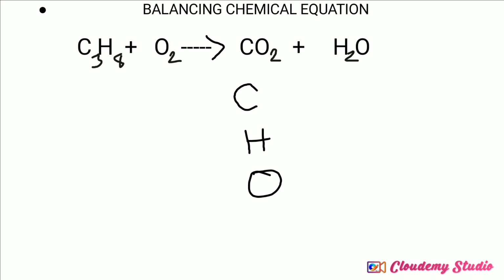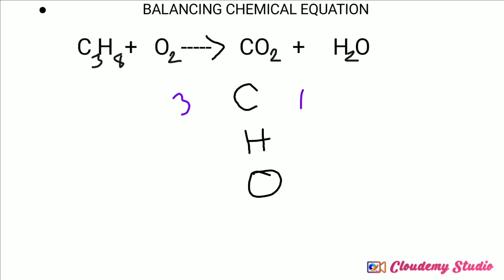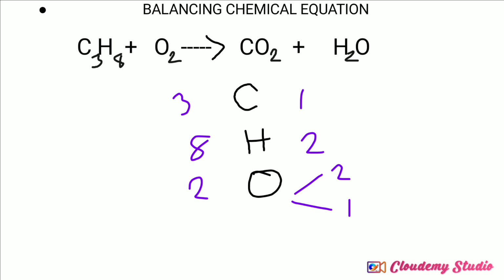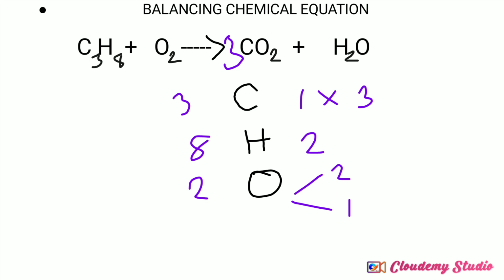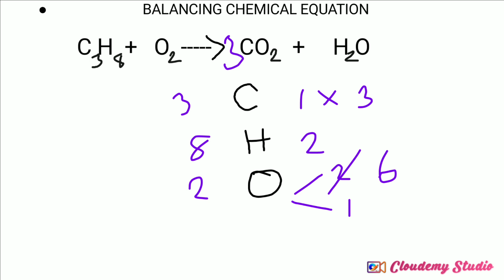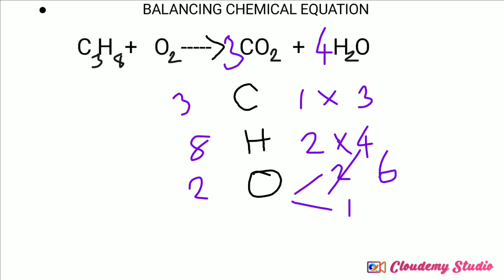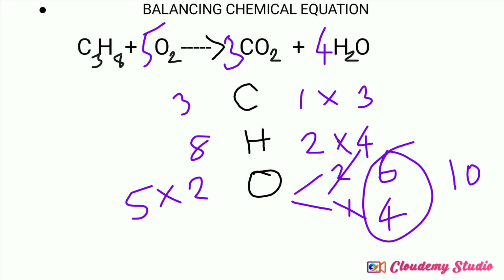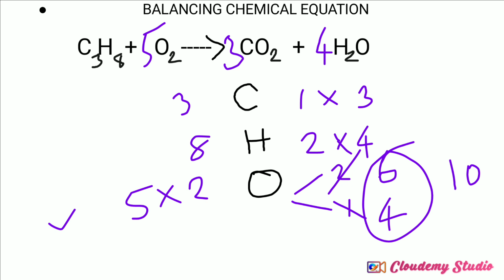How to BALANCE C3H8 + O2 = CO2 + H2O by Hit & Trial Method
This video describes how to balance the Chemical Equation for the Combustion reaction Propane with Oxygen to form Carbon dioxide and Water.